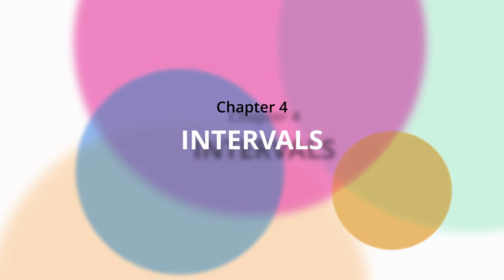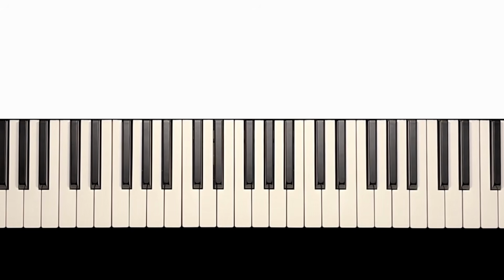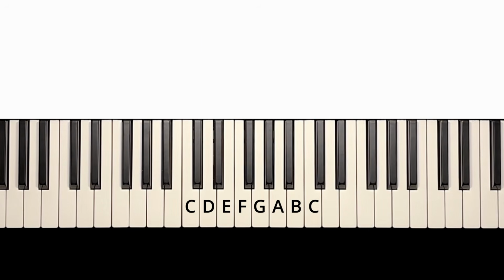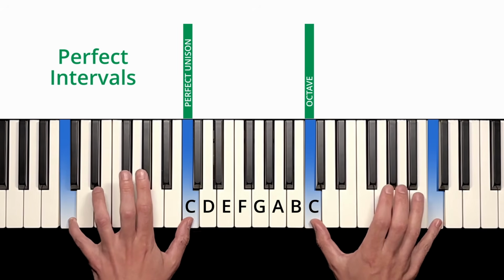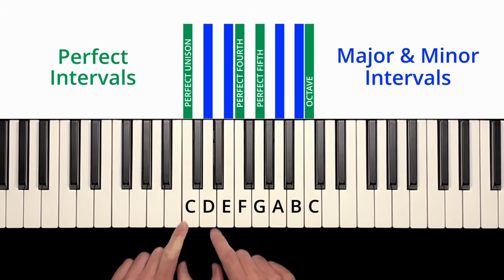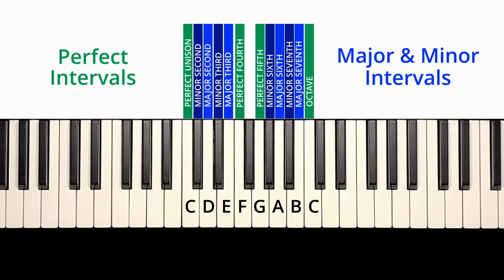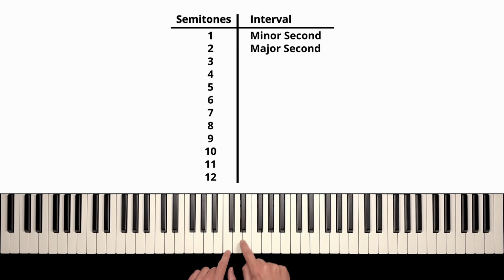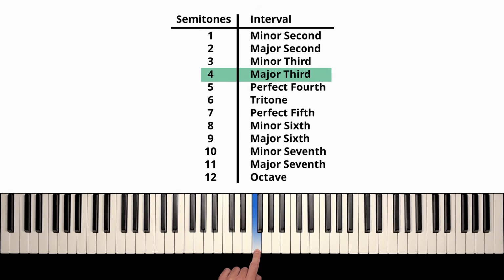Piano Lesson for Beginners – Chapter 4: Intervals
Do you want to learn how to play piano, but don't know where to start?
In this video series, I'll cover all the basics:
From the layout of the piano keyboard, the musical alphabet, intervals, chords, the circle of fifths, music notation, to hand movement, the sustain pedal, and much more!

In chapter 4, we'll take a closer look at intervals – seconds, thirds, fourths, fifths, and so on...